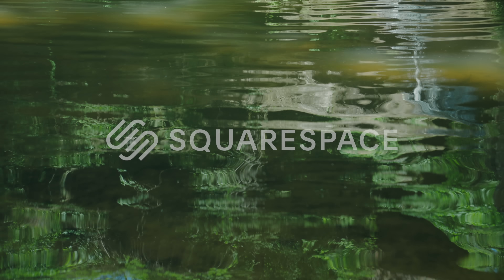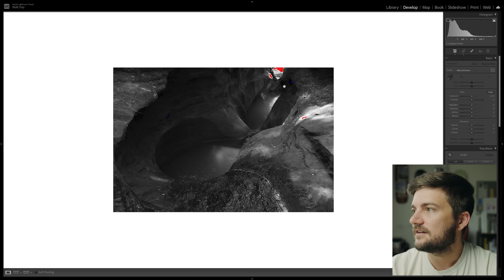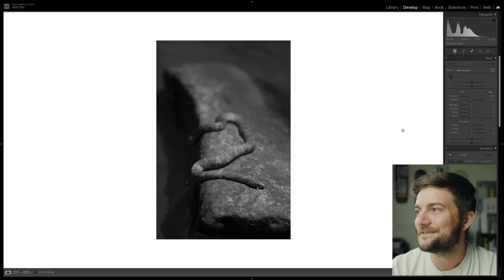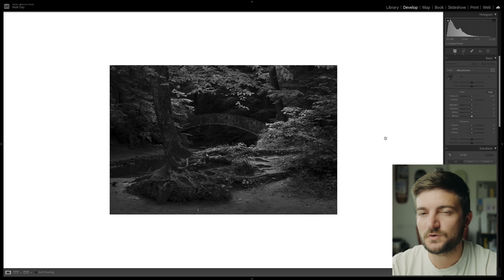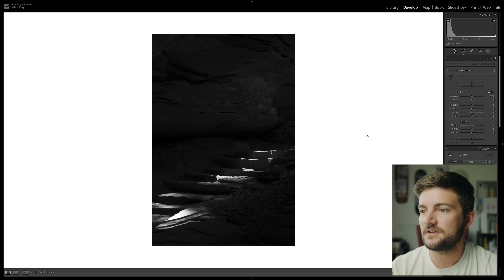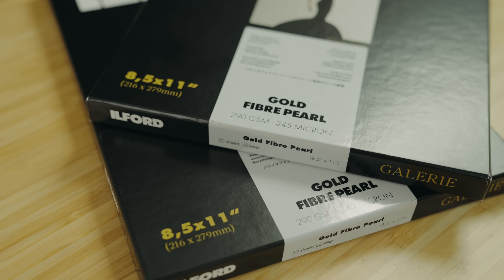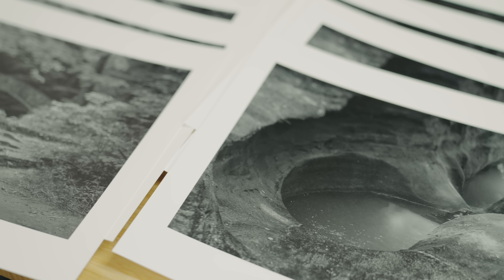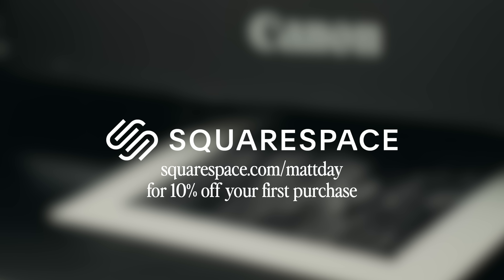How I Edit and Print Black and White Photos | Leica M11 Monochrom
Spending some time in Lightroom today, taking a look at how I typically process the M11 Monochrom files, and then making some prints here at home on the Canon Pro-1000.

TIMESTAMPS:
00:00 - Intro
00:33 - Molly & Forrest
01:32 - Devil's Bathtub
03:07 - Danger Noodle
04:49 - Stone Bridge
06:49 - Cave Stairs
08:25 - Time to Print!